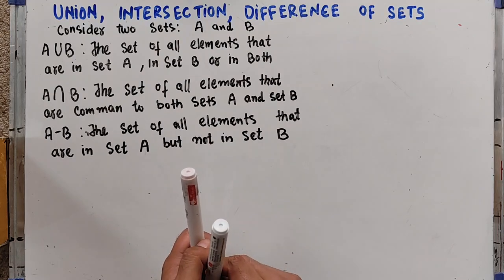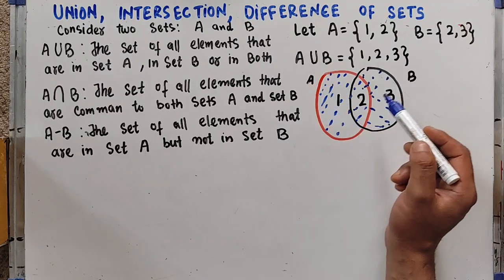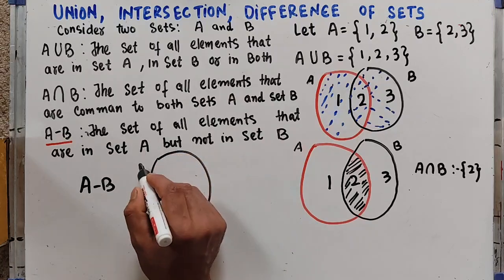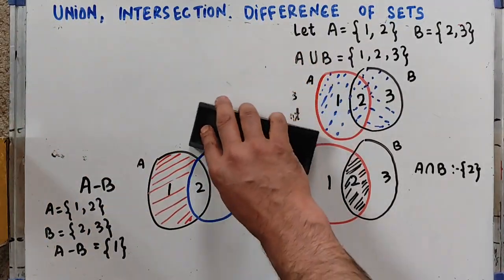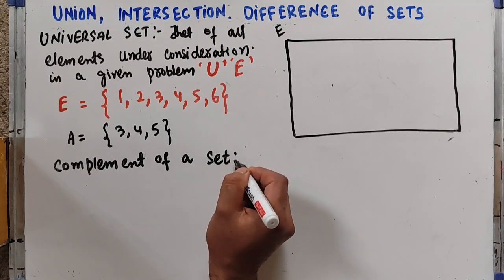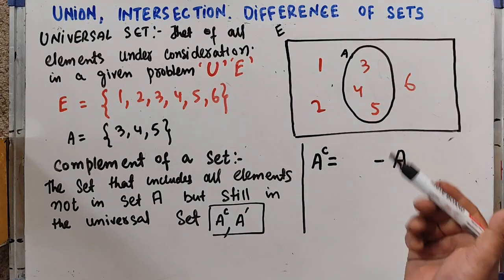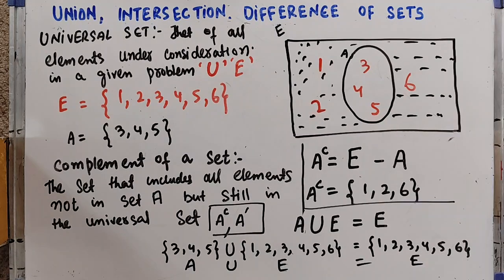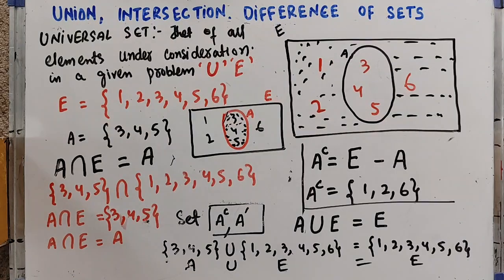Union intersection difference and complement of sets | Set Theory